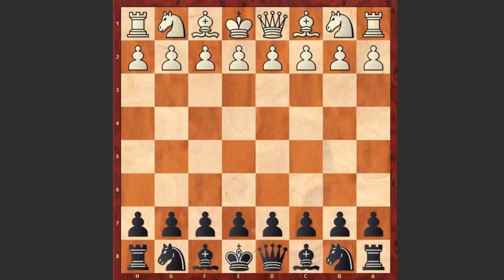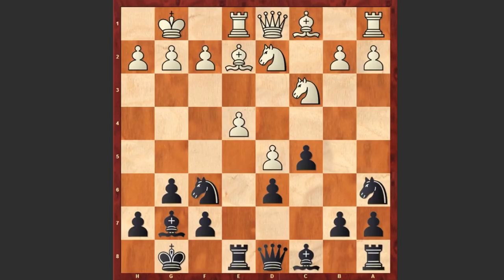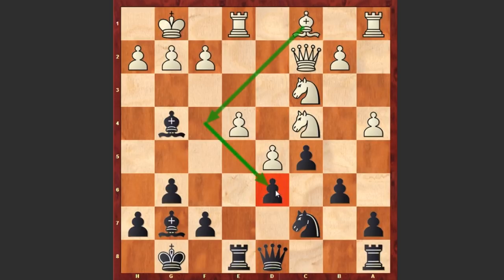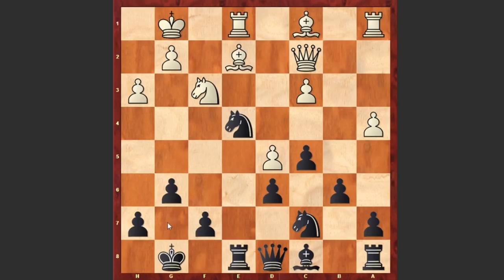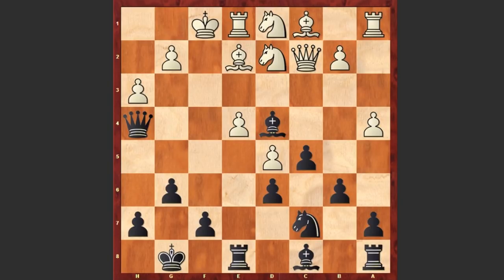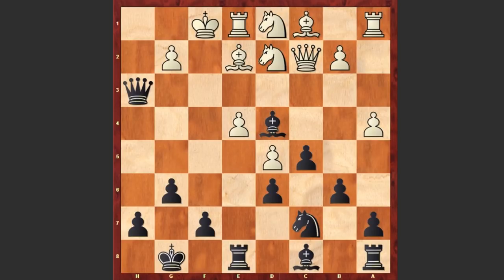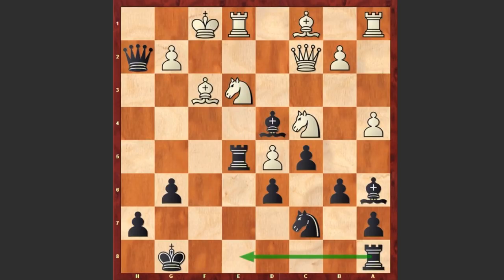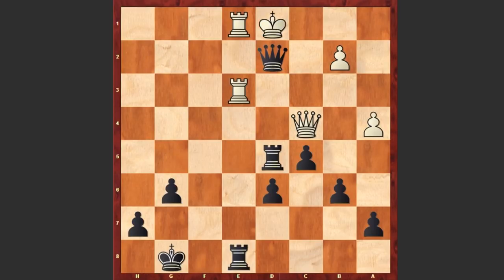Guess What? Mikhail Tal's Opponent Rejects His Queen Sacrifice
This is a game analysis of Gurgenidze vs Tal game where the future World Chess Champion destroys opponent's defense with an aggressive attack!
Bukhuti Gurgenidze vs Mikhail Tal
USSR Championship (1957), Moscow URS, rd 18, Feb-16
Benoni Defense: Classical Variation. Czerniak Defense (A78)
1. d4 Nf6 2. c4 c5 3. d5 e6 4. Nc3 exd5 5. cxd5 d6 6. Nf3 g6 7. e4 Bg7 8. Be2 O-O 9. O-O Re8 10. Nd2 Na6 11. Re1 Nc7 12. a4 b6 13. Qc2 Ng4 14. h3 Nxf2 15.Kxf2 Qh4+ 16. Kf1 Bd4 17. Nd1 Qxh3 18. Bf3 Qh2 19. Ne3 f5 20. Ndc4 fxe4 21.Bxe4 Ba6 22. Bf3 Re5 23. Ra3 Rae8 24. Bd2 Nxd5 25. Bxd5+ Rxd5 26. Ke2 Bxe3 27.
Rxe3 Bxc4+
 0-1